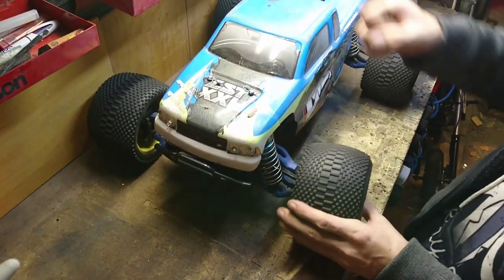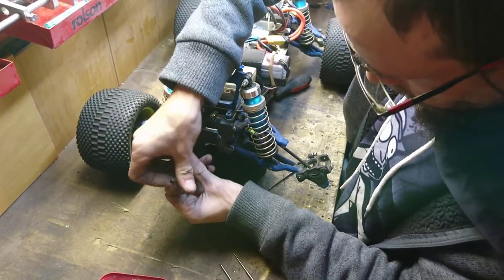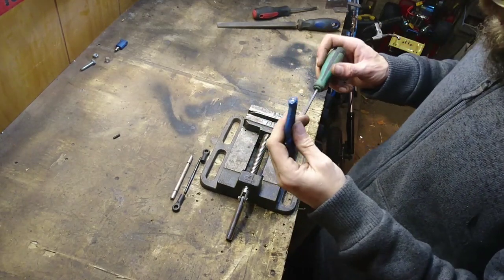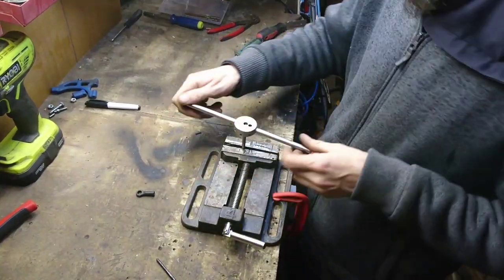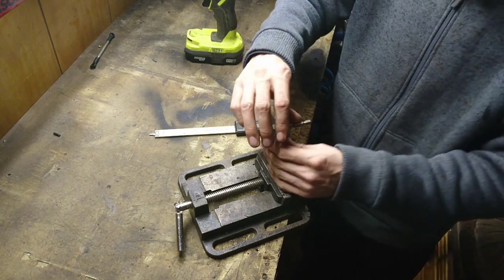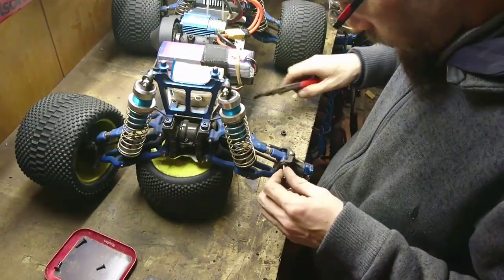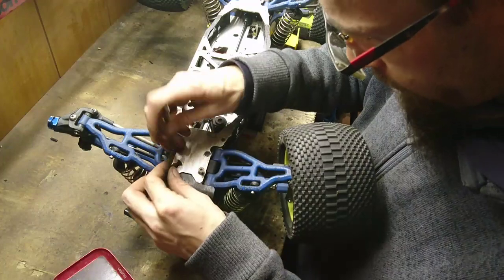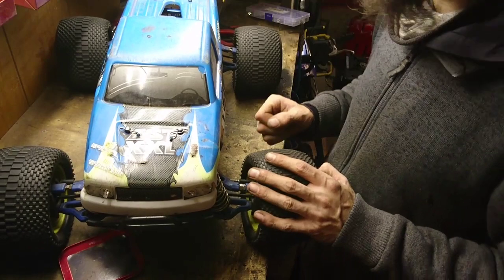fixing the losi LST XXL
It was all fun until it wasn't.
Out riping with my buddy and I crashed in to him
So time to fix it but as all ways I'm not spending money on it so let fix it with random shit I have in the shed